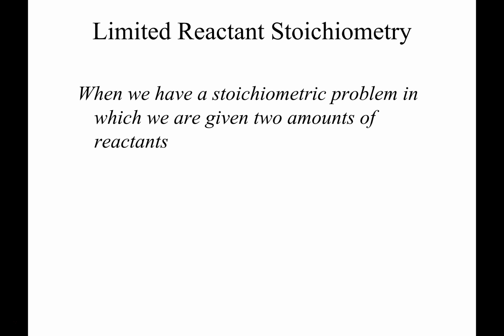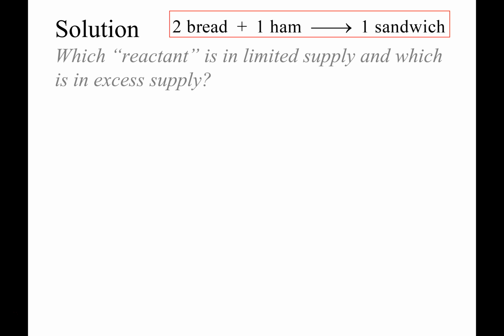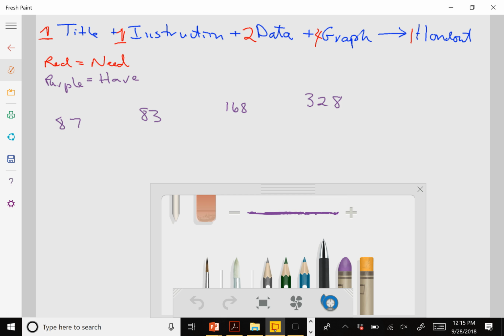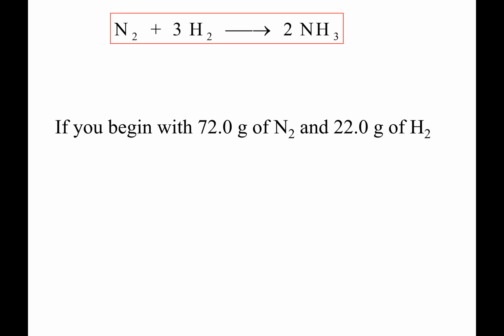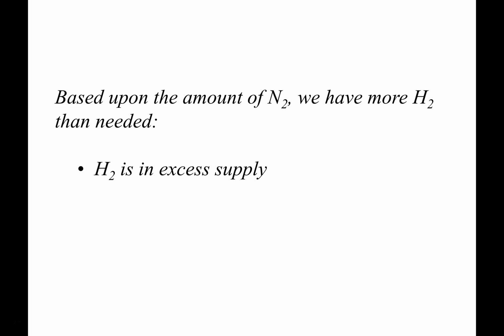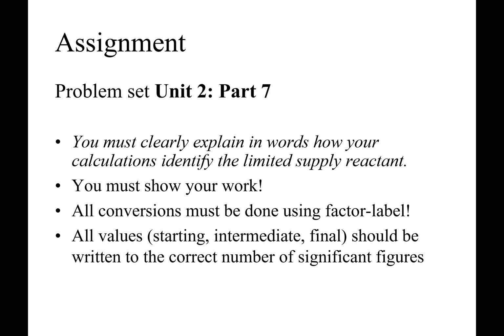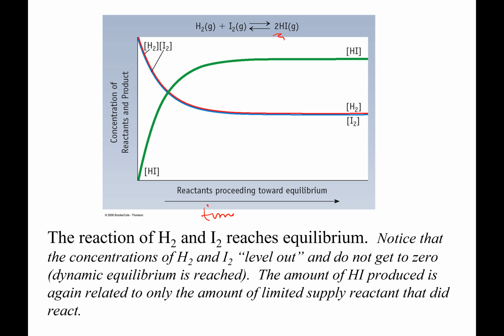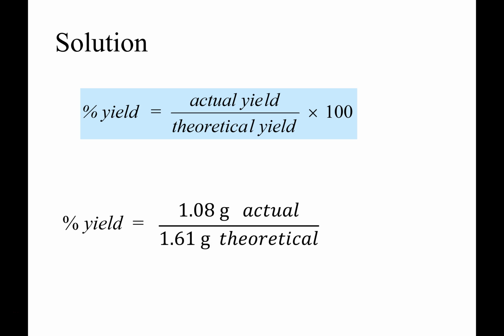CHM165 Seot 28